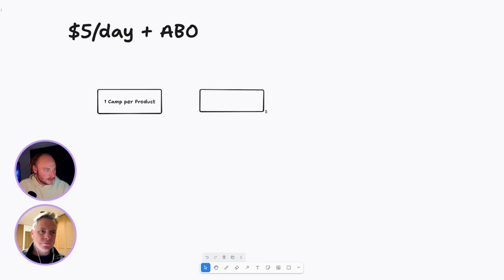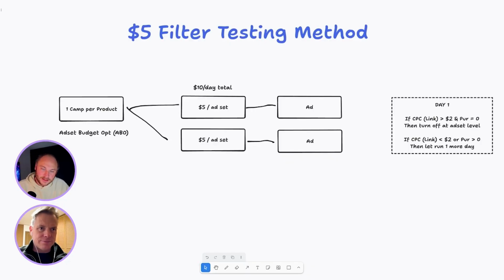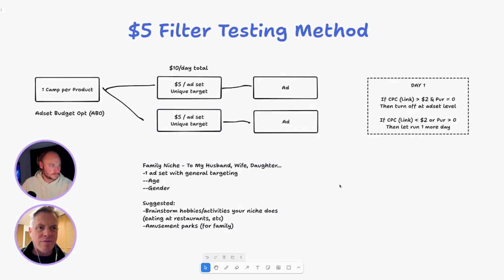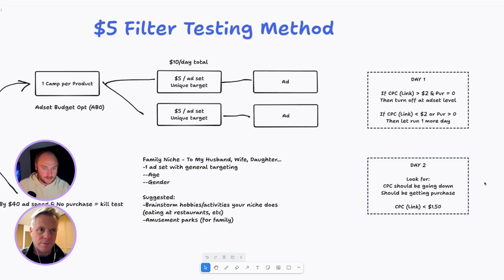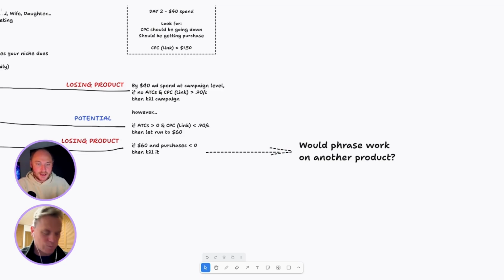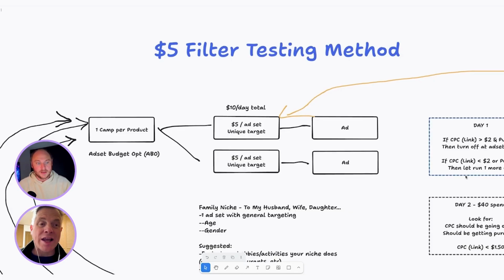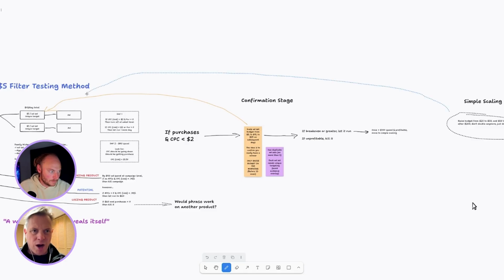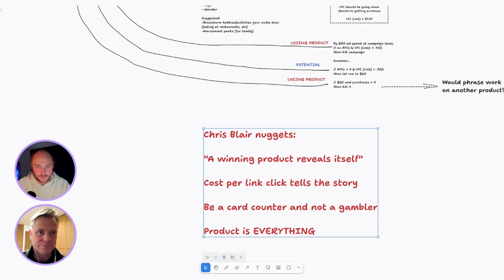Find Your Winning Facebook Ad With This LOW Budget Test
📌 Comment "FILTER" to get the $5 Facebook Ad Filter Method checklist!